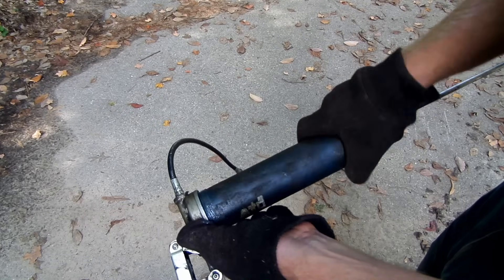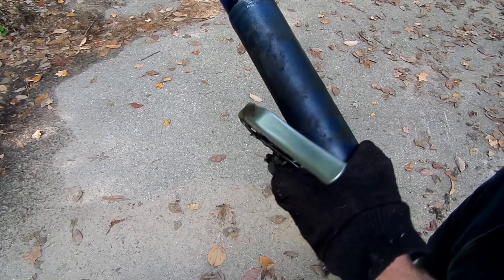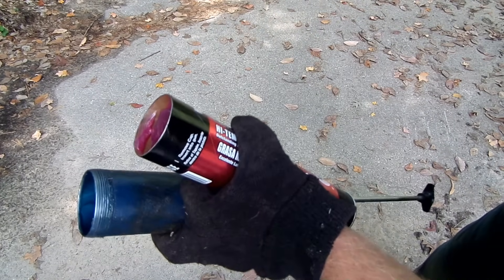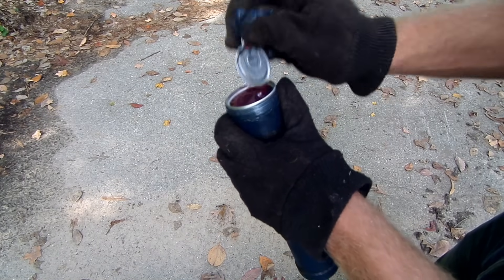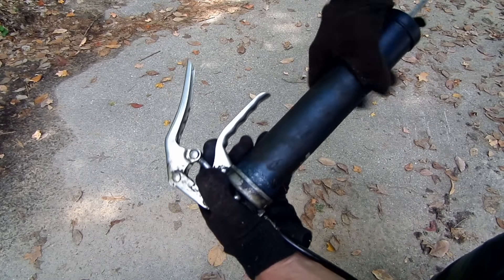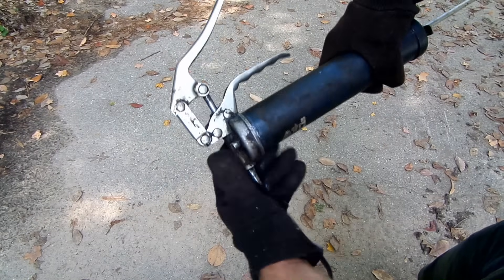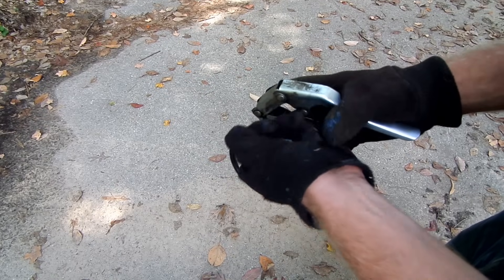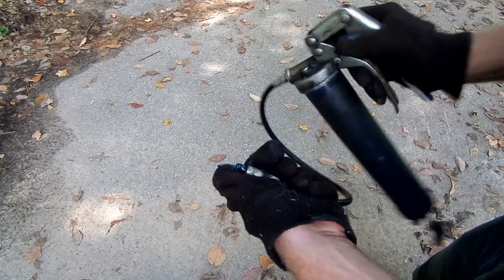How to refill a grease gun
The method I show here on how to refill a grease gun works for many types of guns. I currently use four different types, from pneumatic to large hand lever types and it works for all of them.

The grease gun that I show in the video is the Advanced Tool Design model ATD-5002 pistol grip grease gun. Bought from Amazon about 2 years ago and it is still working great.

A pair of disposable gloves (or ones that you don't mind getting grease on)
A new tube of grease. The type depends on what you are greasing.

Note: Filmed using a Samsung WB250F